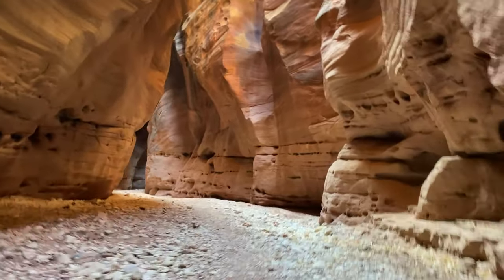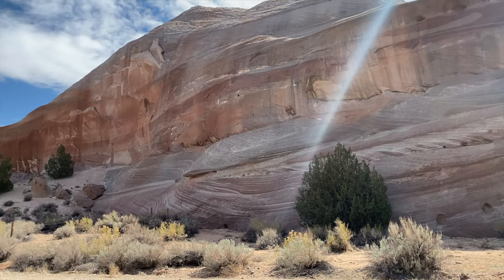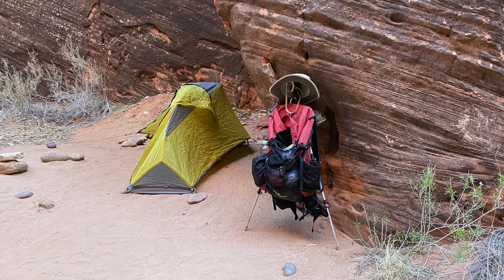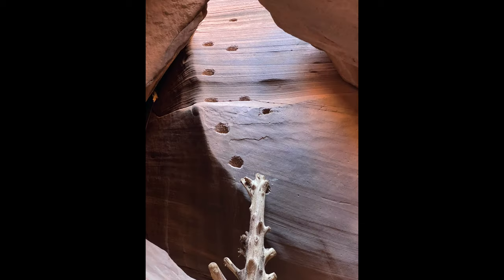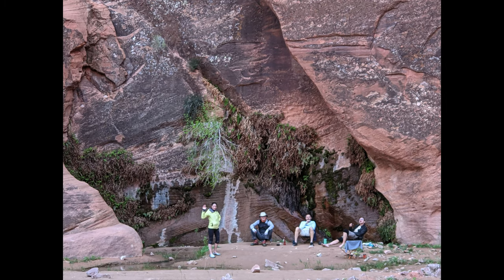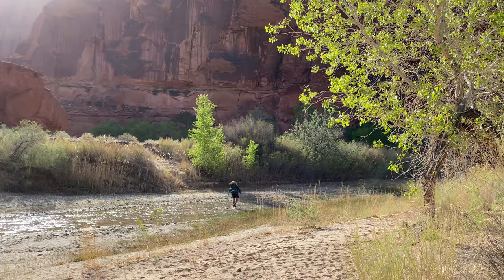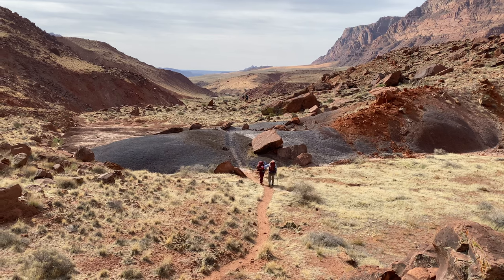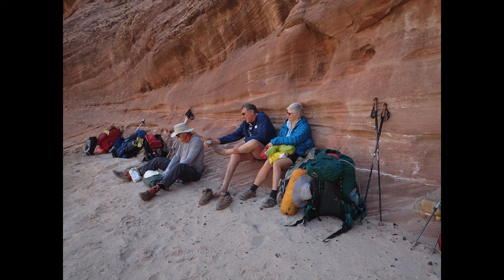Paria Canyon in 4K: White House to Lee's Ferry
Backpacking through Paria Canyon in full 4K video.  I provide sufficient details in the video to help you plan your hike through the canyon:
0:00 Intro
1:07 Before the hike - permits, schedule, route
1:39 Day 1 - White House to Confluence
4:02 Day 2 - Confluence to Buckskin for 1/2 day, hike to Big Spring
7:53 Day 3 - Big Spring to Wrather
9:21 Day 4 - Wrather to High-n-dry
10:45 Day 5 High-n-dry to Lee's Ferry
13:34 Outro